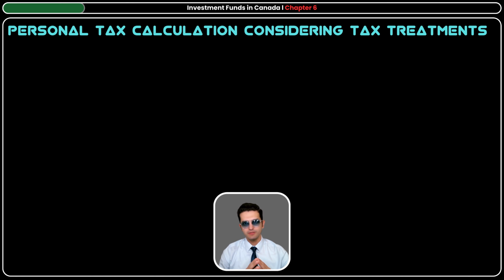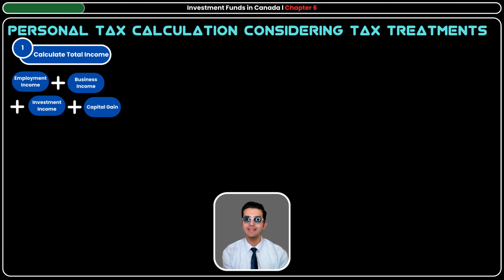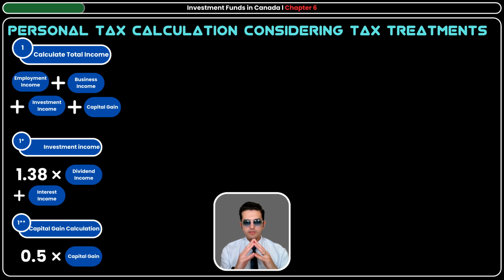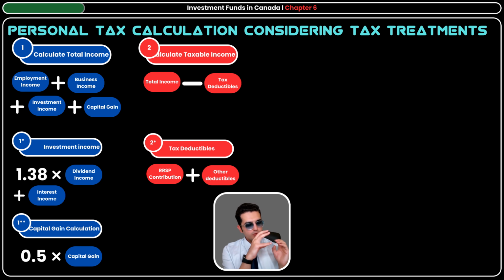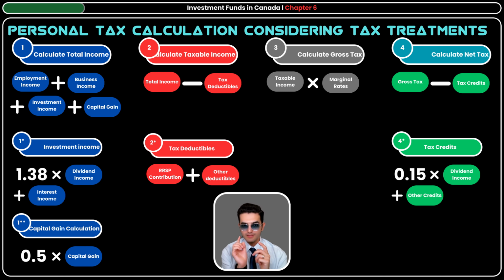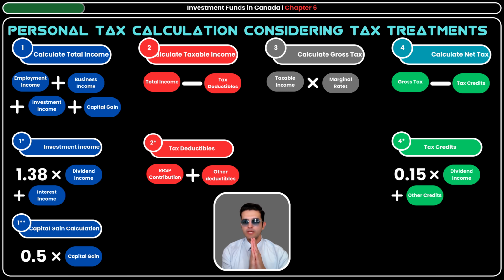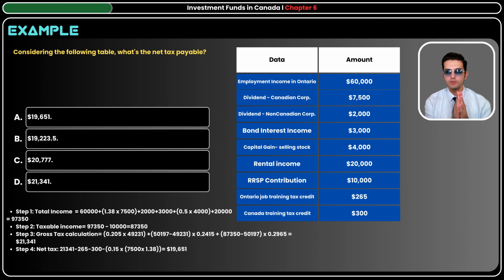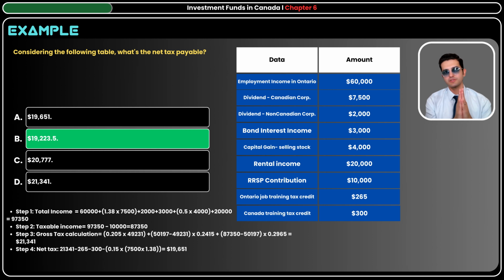Personal tax calculation in Canada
Course: Investment Funds in Canada (IFC) offered by CSI
Chapter:  6 l Personal tax Calculation in Canada

In this video, the following topics are covered:

1. Personal tax calculation procedure considering tax credits/deductibles and investment incomes
2. Tax treatments on dividends
3. Tax treatments on capital gain
4. Tax treatments on investment income
5. How does tax credits affect the personal tax
6. How does tax deductibles affect the personal tax